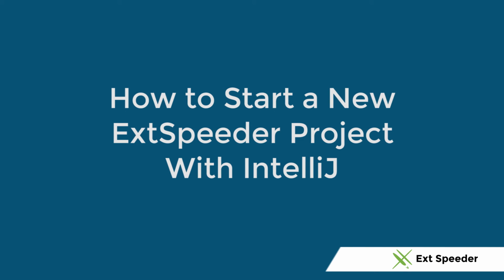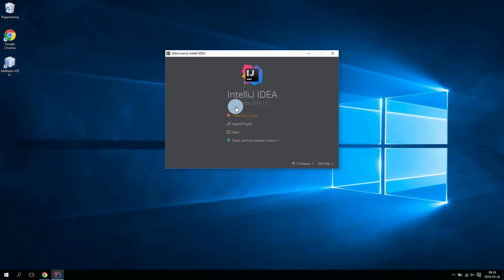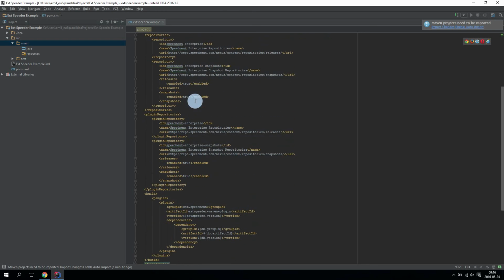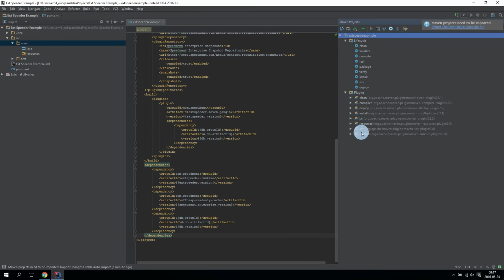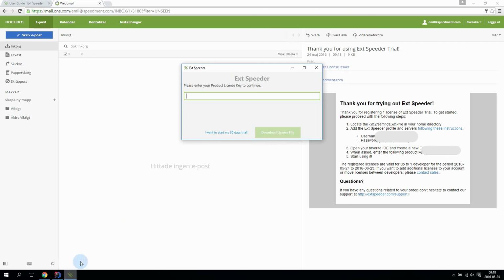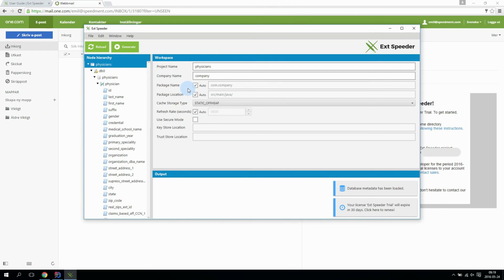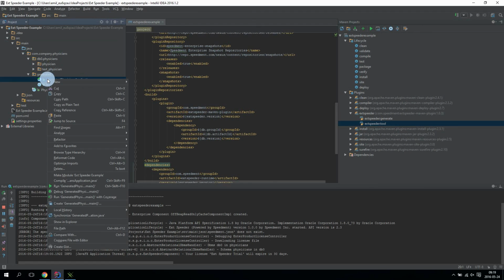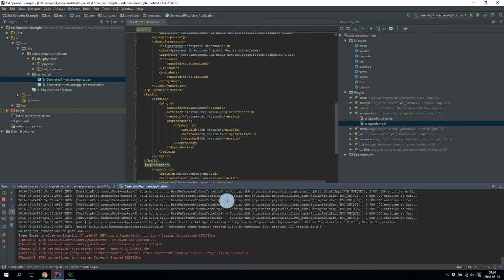2c - How to Start a New Ext Speeder Project with IntelliJ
In this video we explain how to create a new Java project in IntelliJ and use Ext Speeder to generate all the code required to serve an Ext JS application.